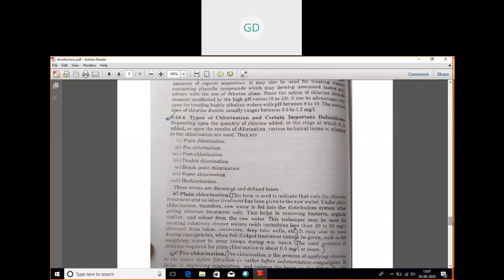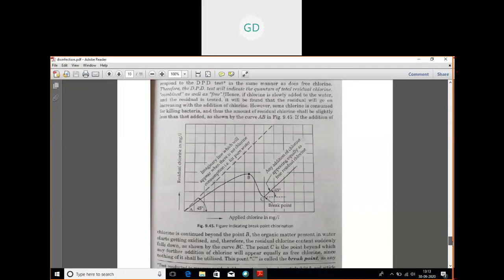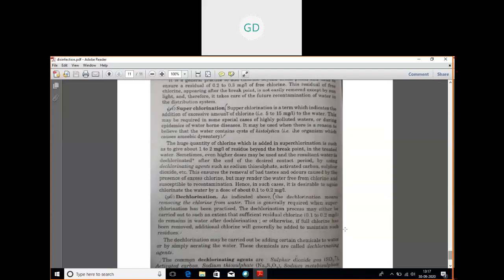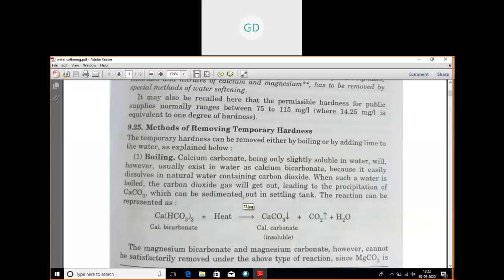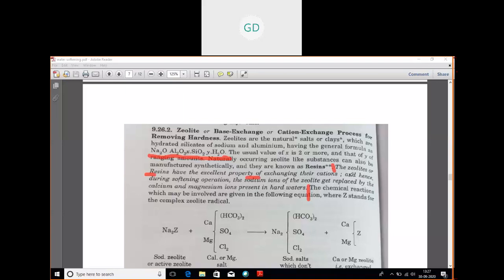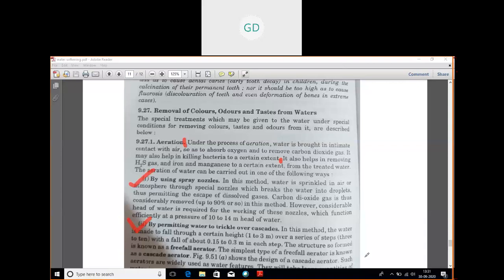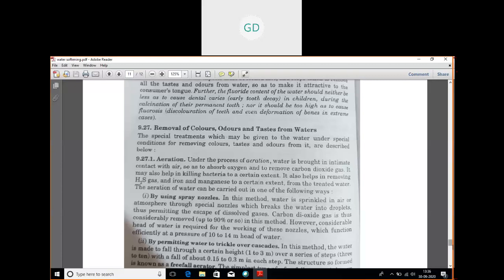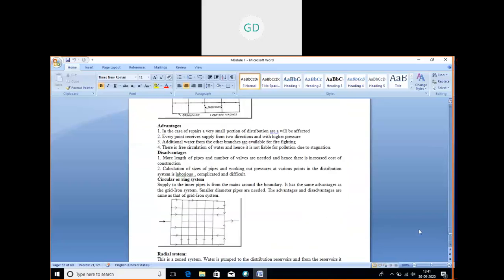Environmental Engg , Sec A, 30/09/2020, Time- 1:00 pm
Topic: Types of chlorination, Miscellaneous Treatments, Distribution system